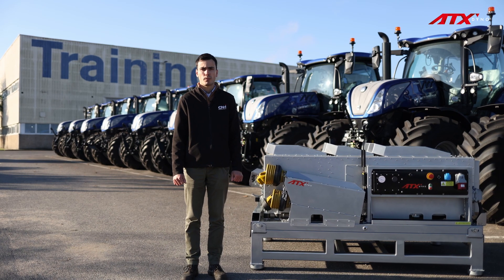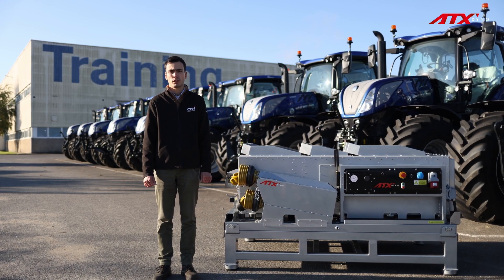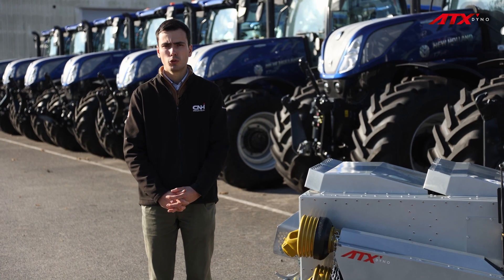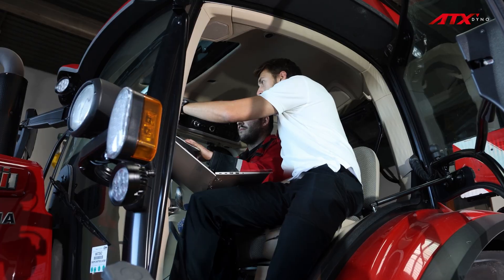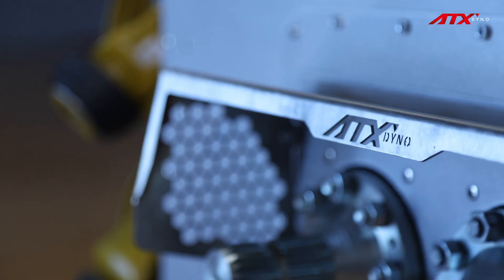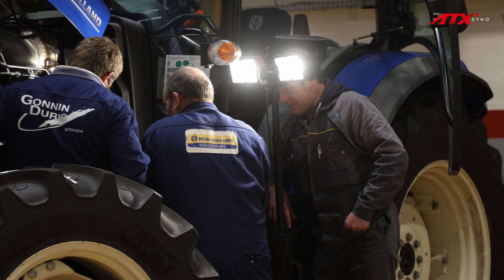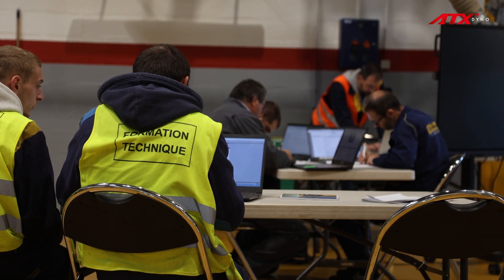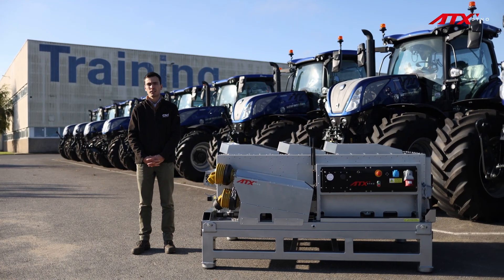CNH France and the Use of ATX Dyno in Technician Training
📍 How does ATX Dyno support training?
Maxime Viaud, technical trainer and coordinator at CNH France, explains how their training center integrates ATX Dyno into its programs.

The dyno is not only a measurement tool for analyzing engine power, but it also allows load simulation under real conditions, helping technicians better understand machine performance.